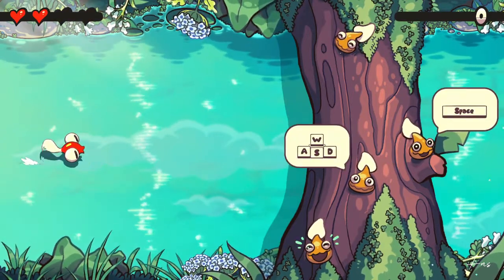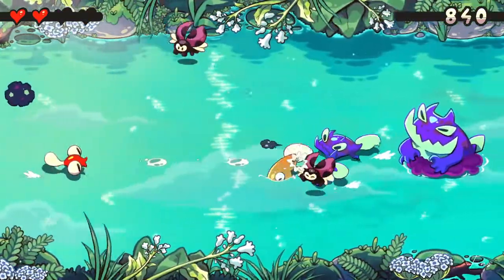SOMETHING FISHY GOING ON HERE || Tadpole Tales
Everyone turned EVIL here.

Update (March 21, 2021): Came across the maker of this game, do check out their channel here!